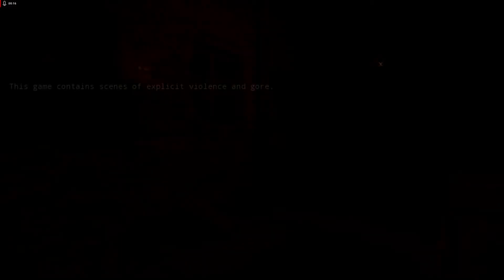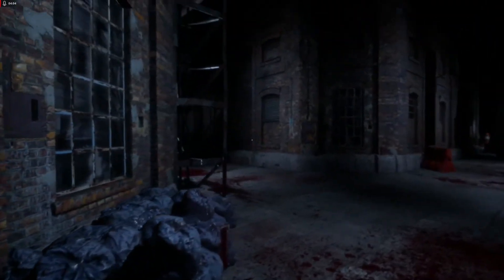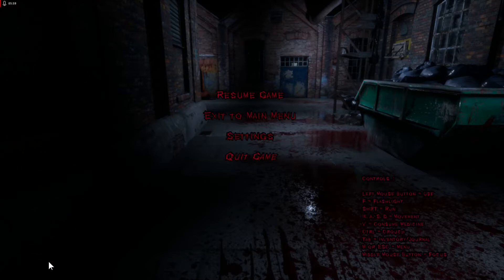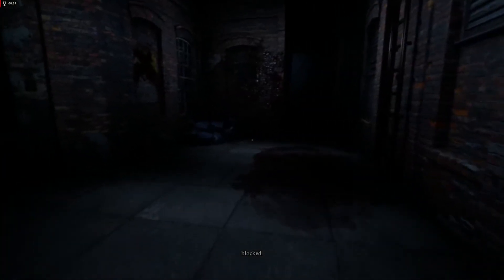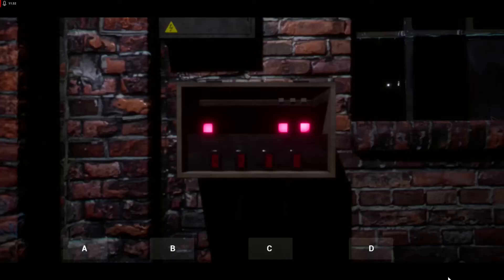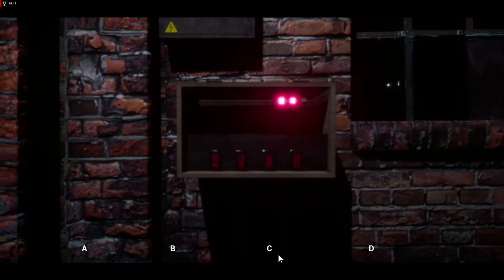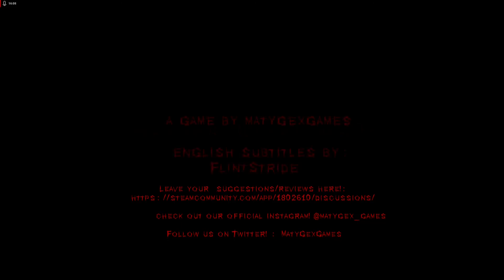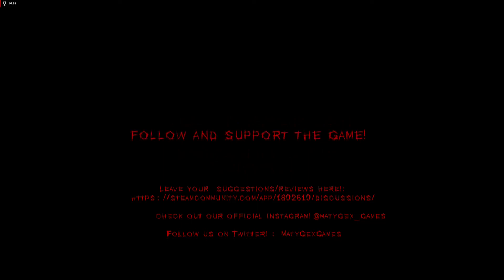The Cult of Chanseville Demo